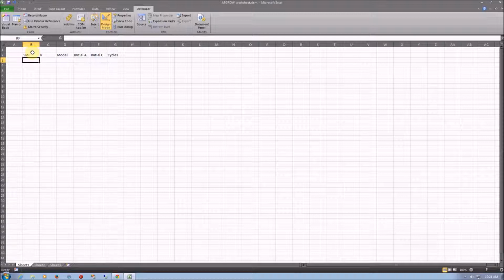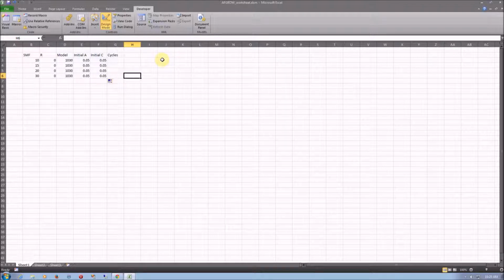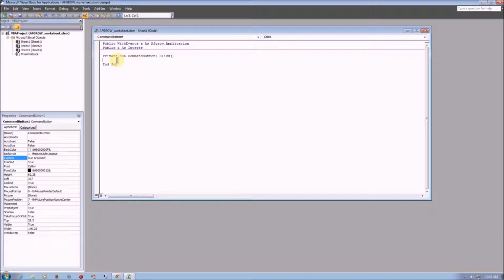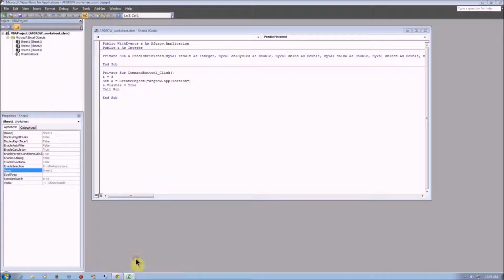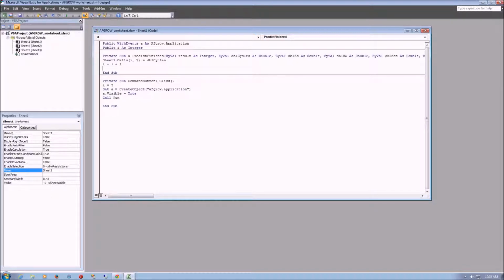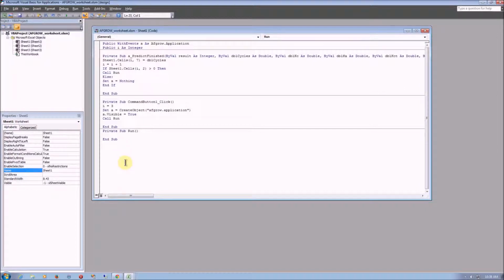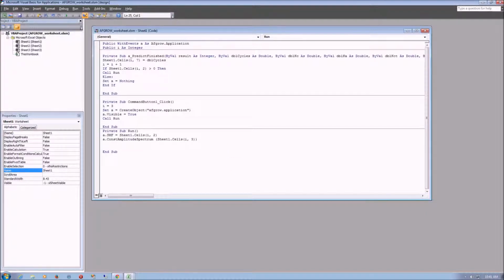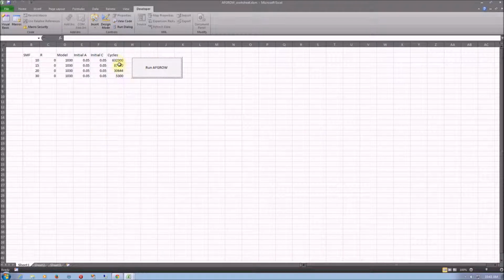AFGROW COM Automation Capabilities, Tutorial 2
This video will demonstrate how to use AFGROW COM Automation capabilities to setup repeated AFGROW life prediction runs using Microsoft Excel . During the demonstration, we will show how to connect to AFGROW from outside applications, start AFGROW, set the spectrum and model information, run life prediction asynchronously, output prediction results, and close AFGROW using the AFGROW COM interface.